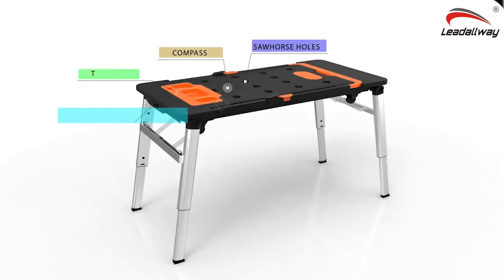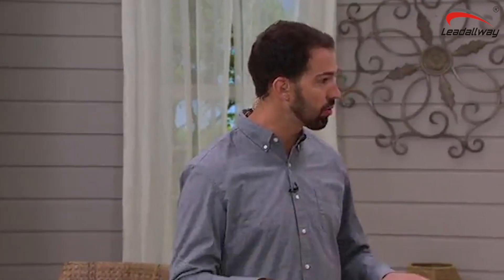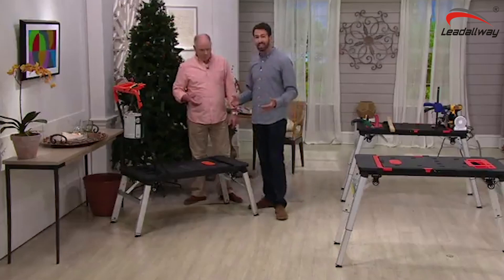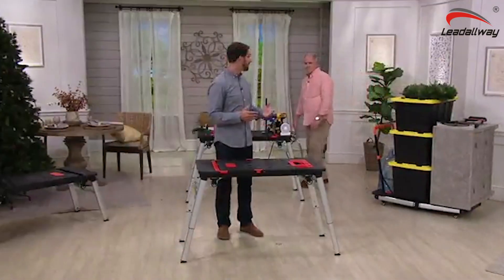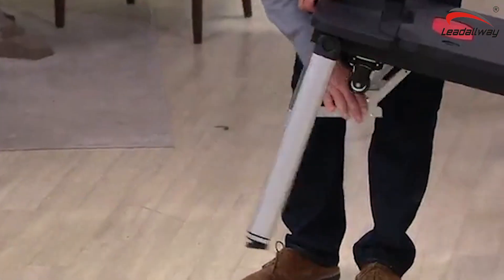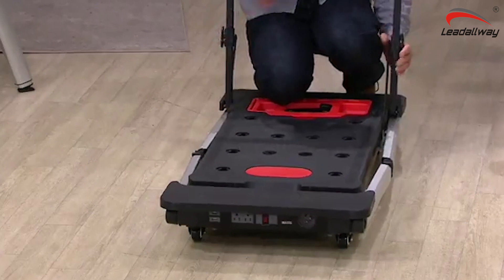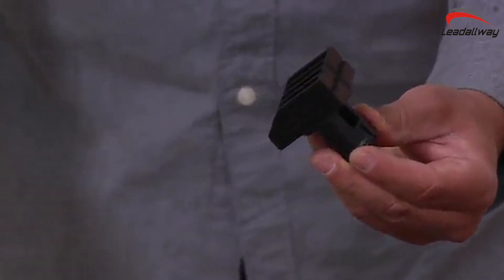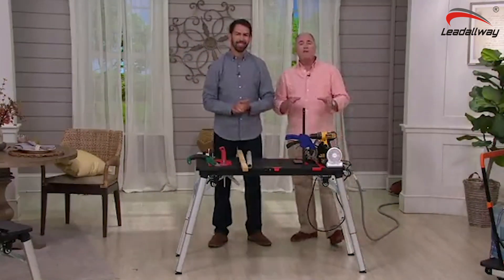LEADALLWAY 7 in 1 Folding Portable Workbench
LEADALLWAY 7-in-1 Folding Portable Workbench Painted Work Table as Workbench, Scaffold,Platform,Sawhorse,Car Creeper and Hand Truck with 4 Wheels